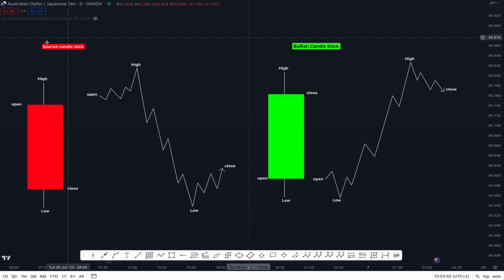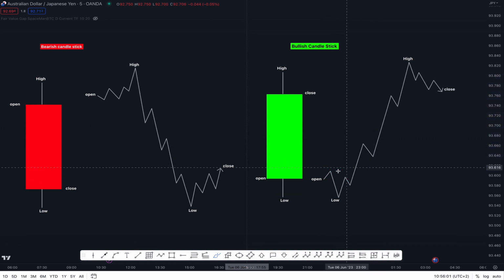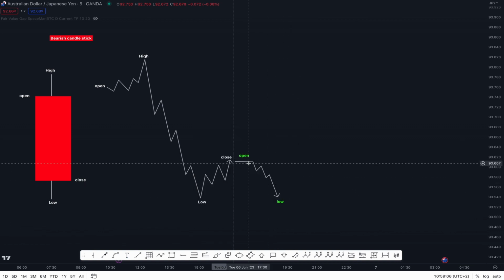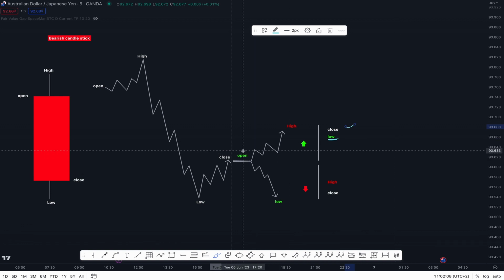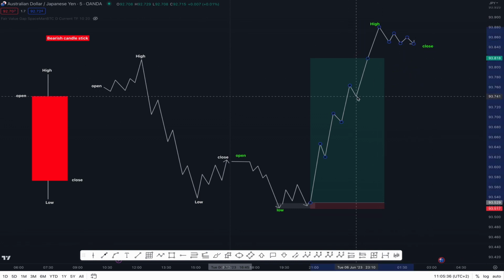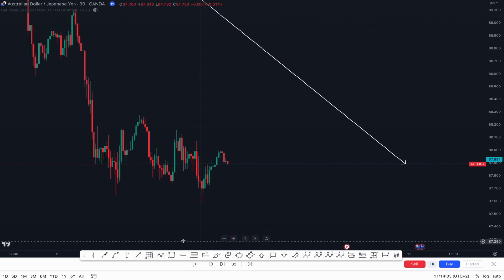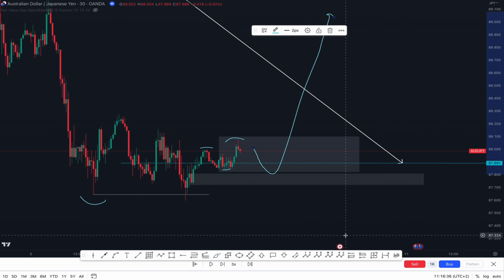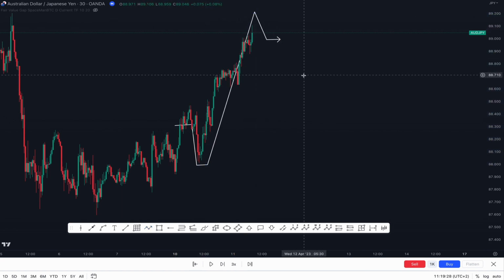Mastering Advanced Candlestick Patterns--The Ultimate Guide--Smart Money Concepts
we take your candlestick trading skills to the next level as we explore the world of advanced candlestick trading strategies. If you're a trader seeking to elevate your technical analysis game or an investor looking to gain a deeper understanding of price action, this video is a must-watch!

 00:00 How To Read Candle Stick
07:15  How To Read candle Stick on a Real market Chart